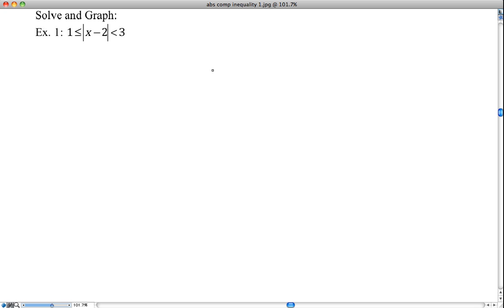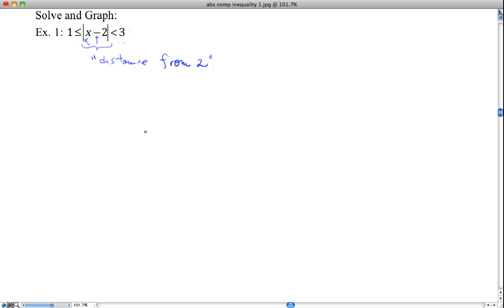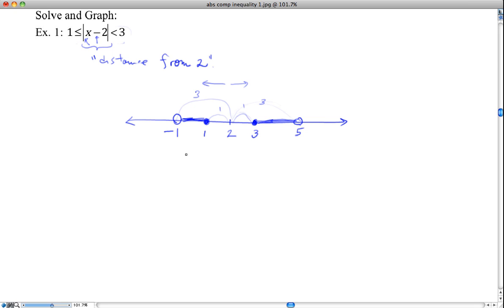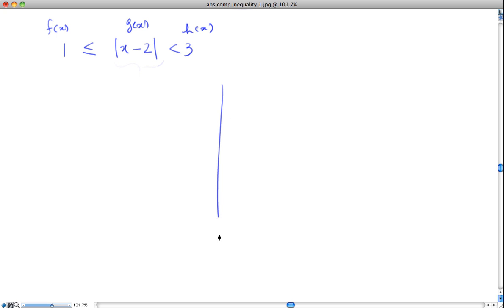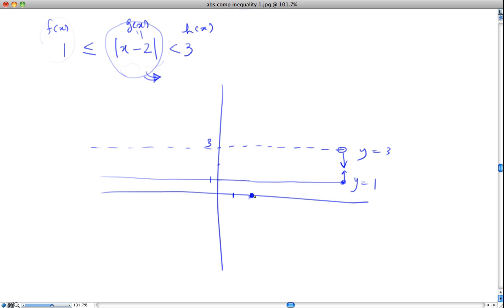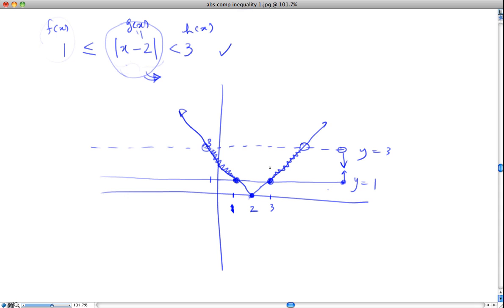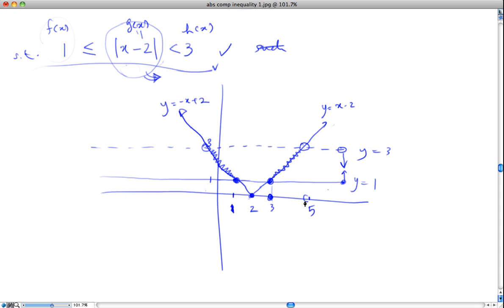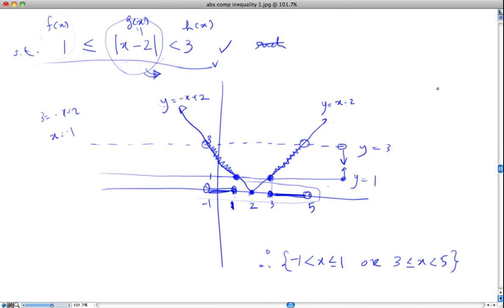abs value compound inequality, part 1 (graphing approach).mp4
Solves absolute value compound inequality using a "distance" approach as well as using functions.  This would be considered more advanced than the earlier video with an "algebraic" approach,

0:00 using abs value as "distance"
2:19 using abs value as a function